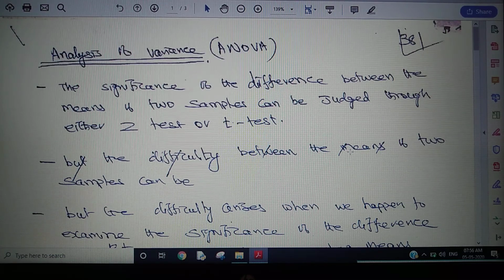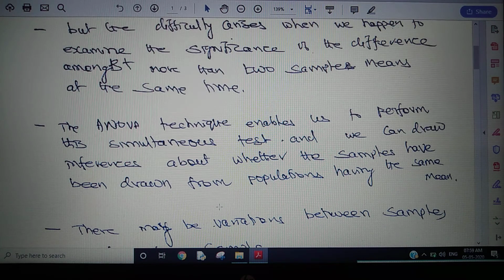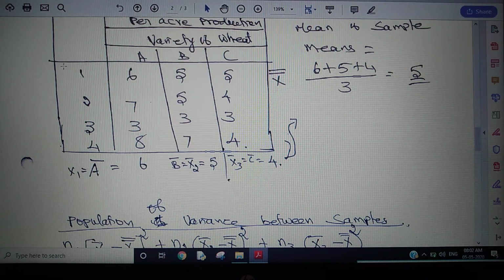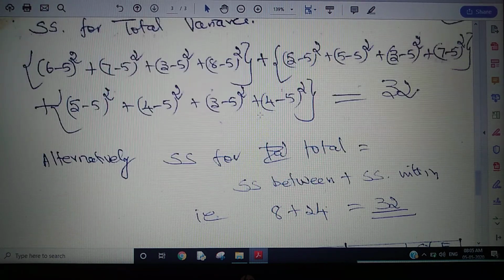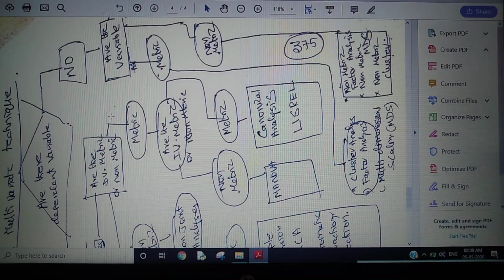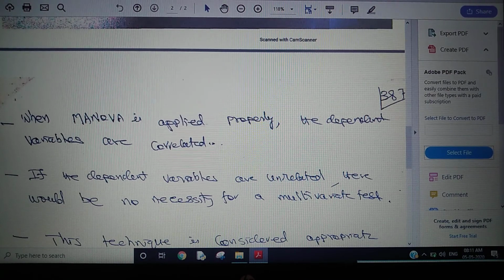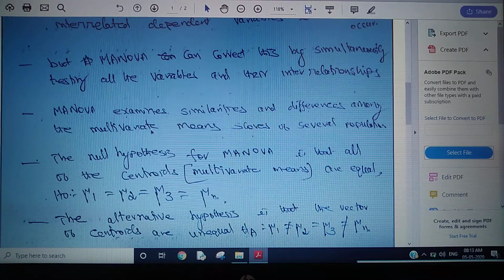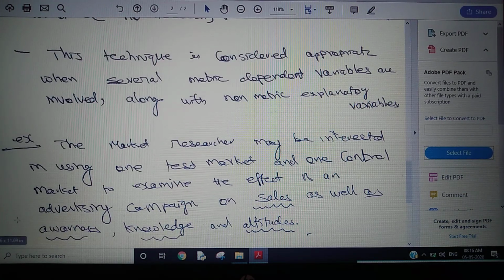Manova and Anova